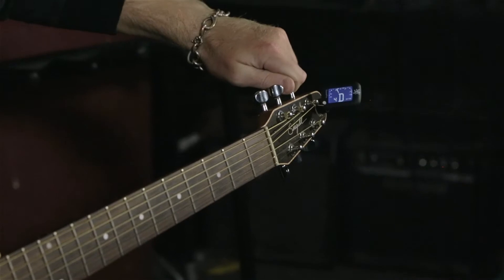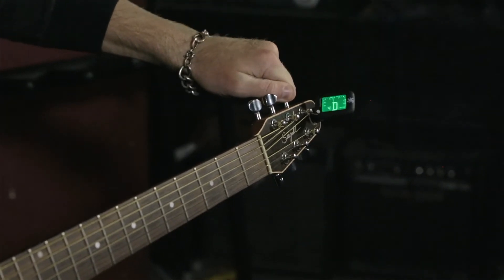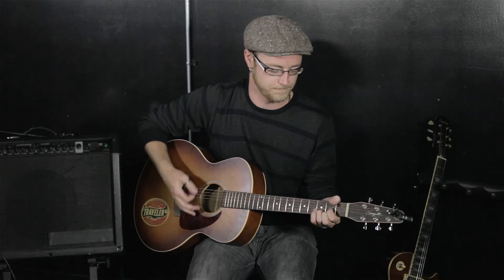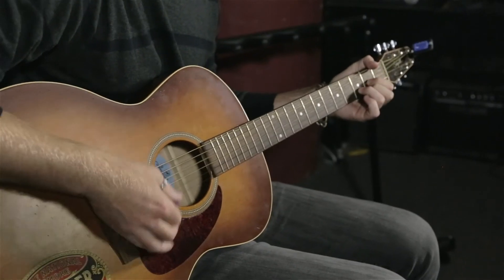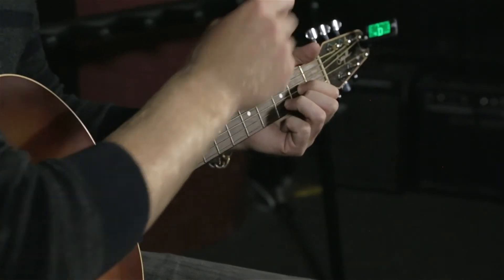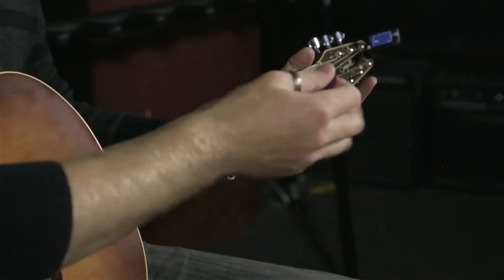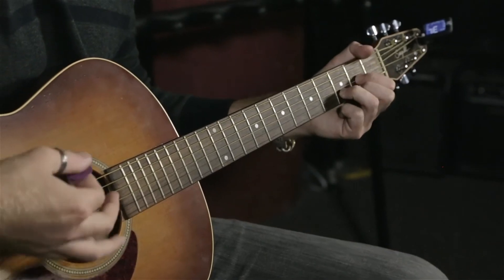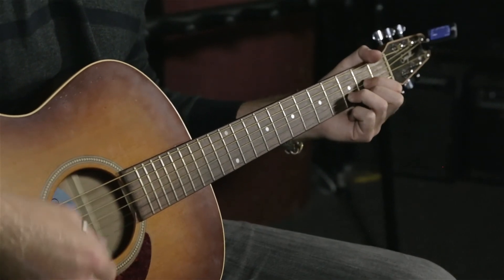Nate Beck Teaches Intro to Frank Turner's Photosynthesis. Presented by MAC Music Accessories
MAC Music Accessories proudly presents Nate Beck of The Manchester Social Club, teaching how to play the intro to Frank Turner's Photosynthesis.

MAC manufactures the SpeedPro Clip On Guitar Tuner. the SpeedPro is the only guitar tuner that comes with a free 3-year guarantee.